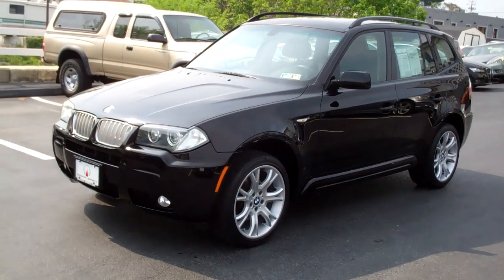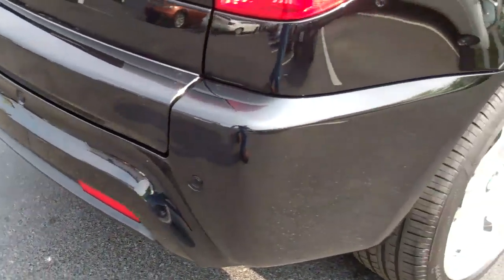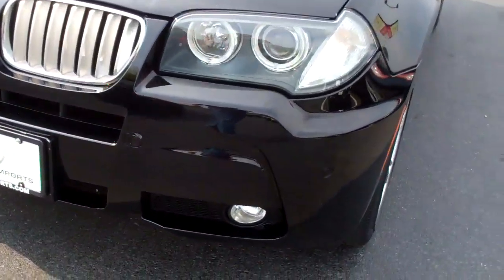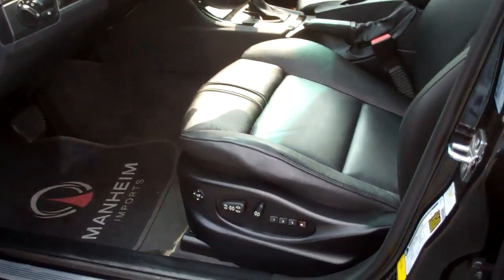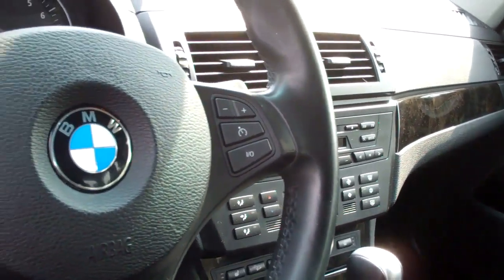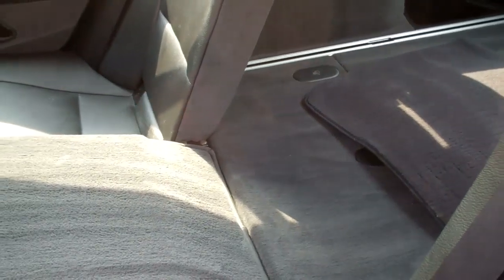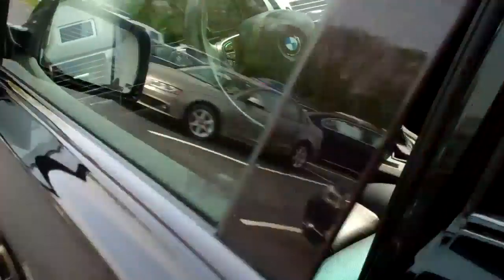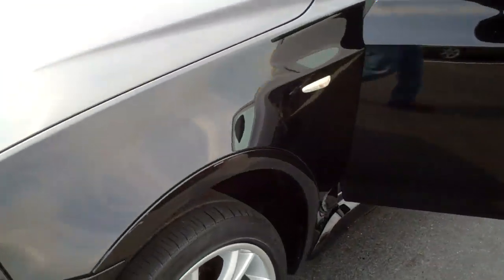2008 BMW X3 3.0si AWD Sport @ Manheim Imports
2008 BMW X3 AWD, Sport Package, M Sport Package, Automatic, Pano-Sunroof, Heated Leather Seats, Premium Package, 19'' Alloy Wheels, Heated Front Seats, Park Distance, Xenon Headlights, BMW Factory Warranty until 04/30/12 or 50,000 miles!